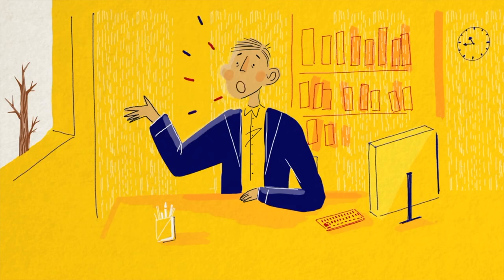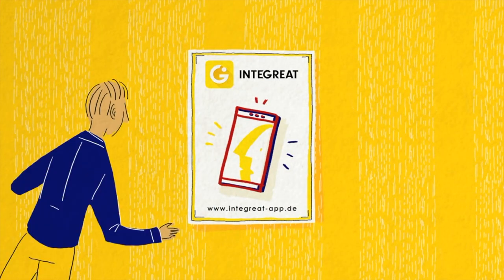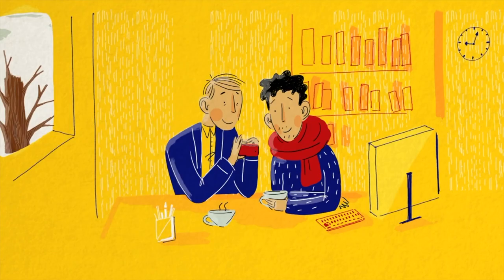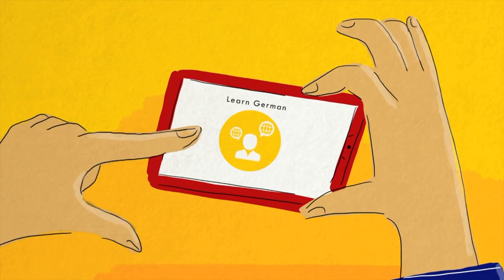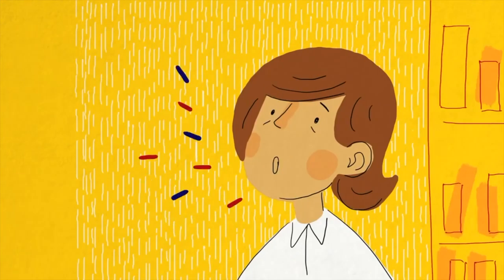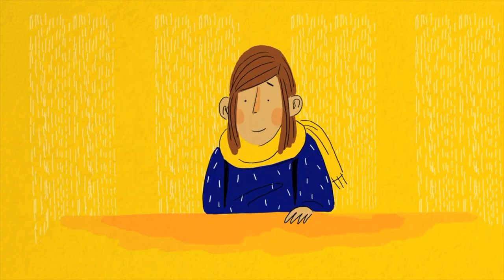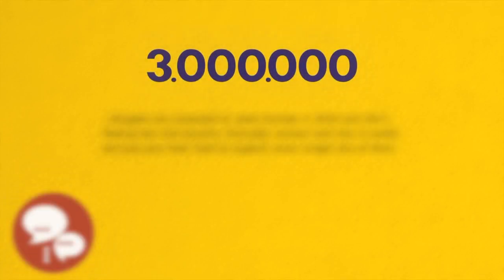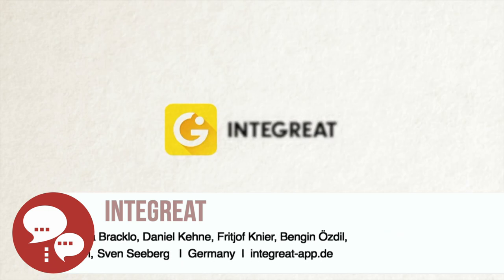Integreat | Connecting Cultures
Integreat is the 2017 winner in the category Connecting Cultures.
Mentor: Odeta Iseviciute
Team: Sven Seeberg, Bengin Özdil, Janine Rosenbaum, Max Ammann, Fritjof Knier, Daniel Kehne, Clara Bracklo

Description:
Integreat is a multilingual, platform-independent mobile app and website offering essential information for starting life in a new place, whether as expat or refugee. With 5000 downloads, the database is a free one-stop guide for using public transport, choosing a mobile network operator, registering with a doctor or learning a local language. The solution is easily scalable across countries, content can be filled in by volunteers from cities offering a culture of welcome to new inhabitants.

Integreat is the solution to pressing integration challenges, providing easy-to-use infrastructure for municipalities to feature local information in multiple languages on smartphones. While content and structure are determined by municipalities, technical implementation and support is provided by Integreat. The multilingual app offers an offline mode, as a data flat rate is uncommon among new arrivals. Keeping pace with social developments; the latest extension has a plug-in for employer associations offering internships and jobs.

About EYA:
EYA is an unique European-wide movement of young innovators who never stop learning, questioning and improving the world we live in. We believe in the power digital technologies can have to create a postive impact on society!

Several activities and events are organized throughout the year and can be found all over Europe! There is its flagship and name-giving initiative: The European Youth Award (EYA contest) and its winners event (EYA Festival); along with coding events (e.g. SHacks (social hackathons), Game Jams), the Youth for Innovation (YFI) programs, mentorship programs and more!